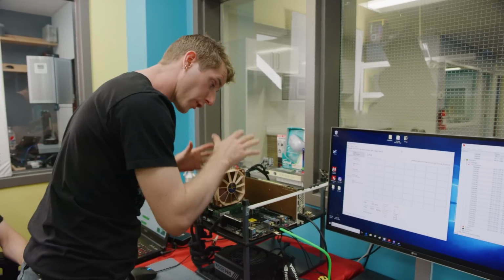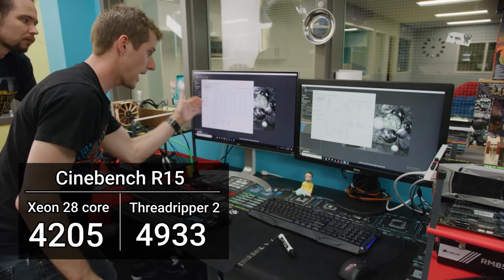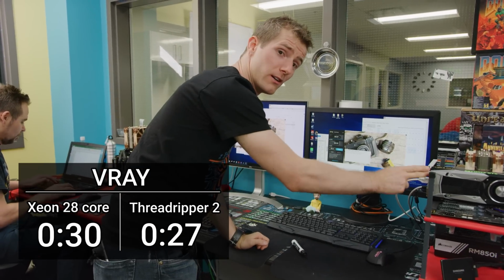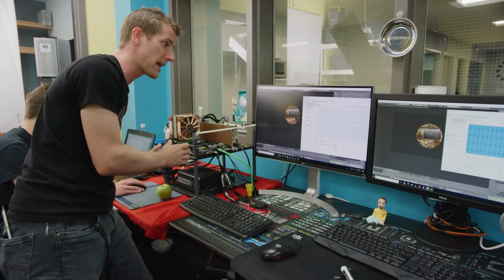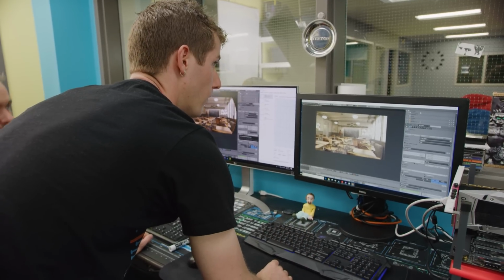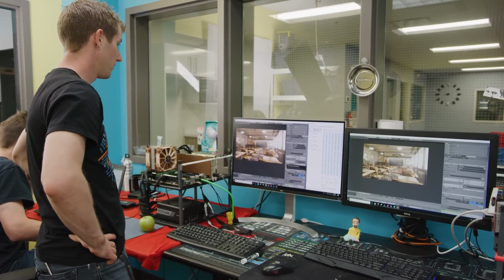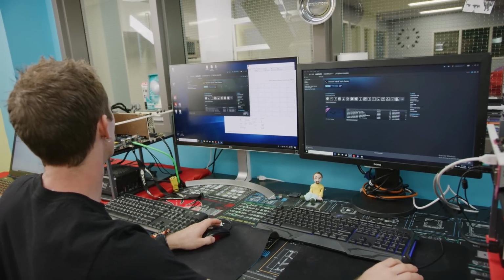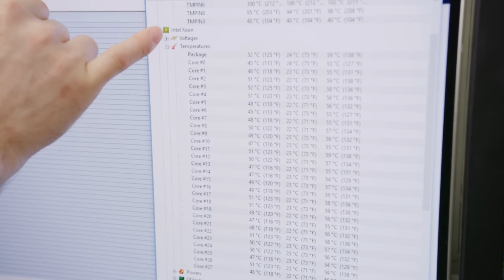Previewing Intel's Threadripper 2 Killer??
Intel has shown off a 28 core monster running at 5GHz during Computex. We set out to emulate its performance in-house.